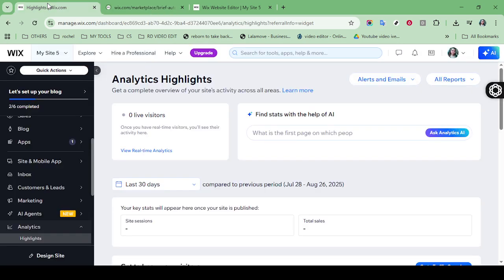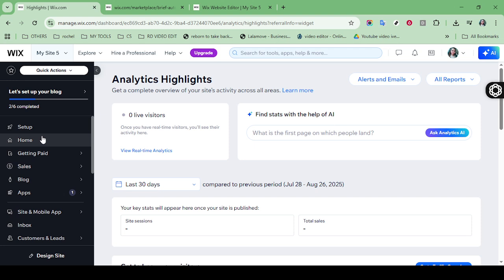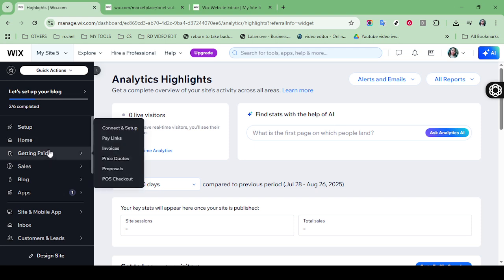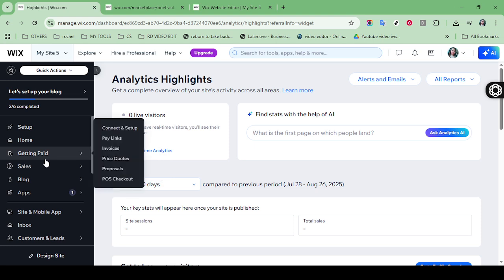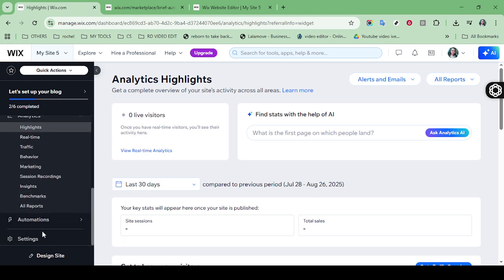How to Convert a Wix Website to PDF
Learn how to save your Wix website content as a PDF document for offline viewing, sharing, or printing. This guide covers using browser tools, third-party apps, and best practices to maintain layout and quality during conversion.